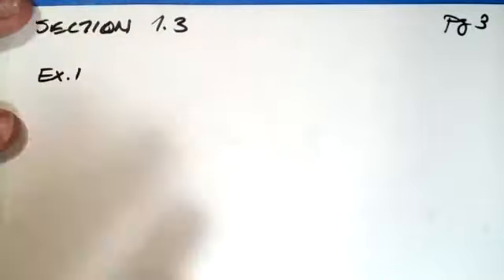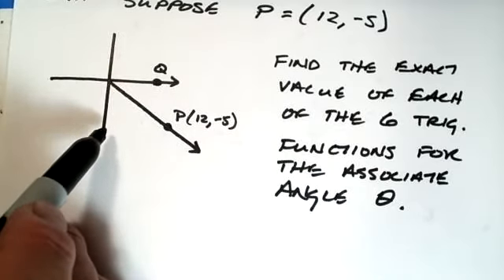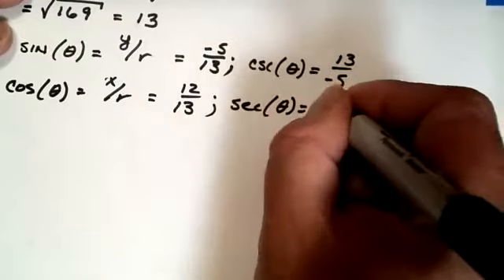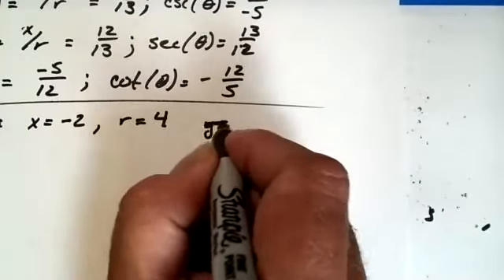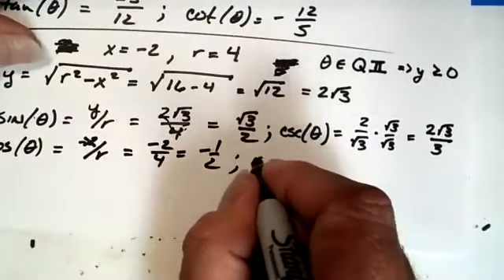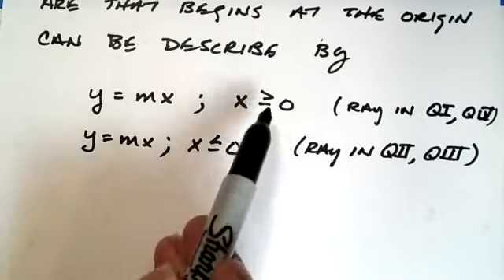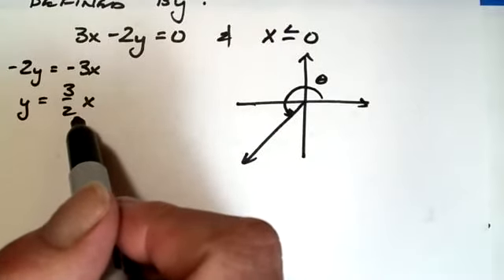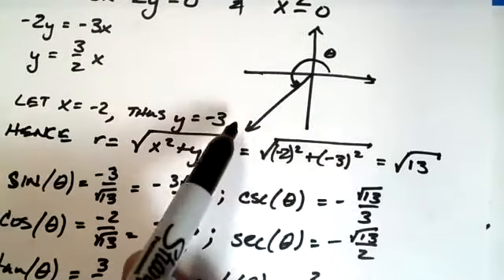Lecture Video: Lial, 11th, Section 1.3, part 2